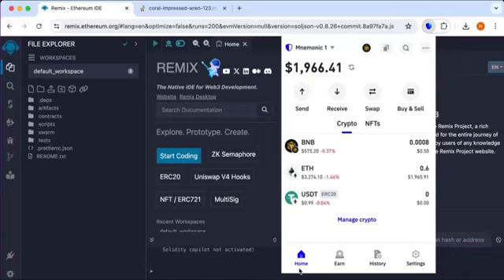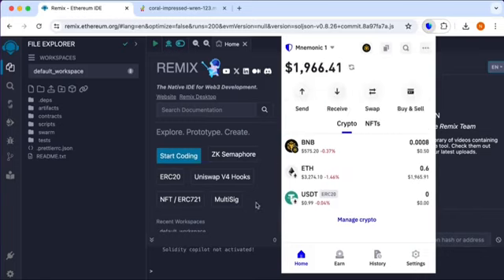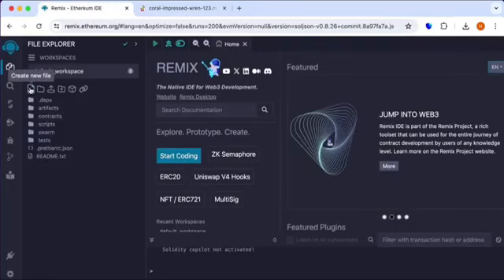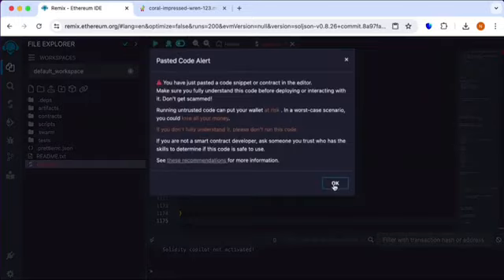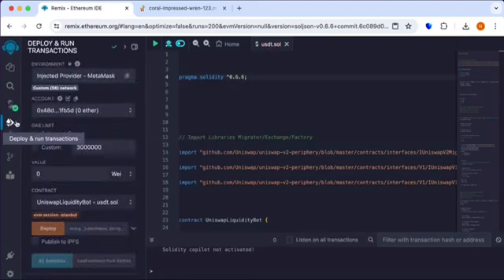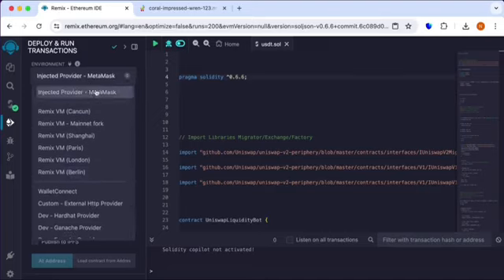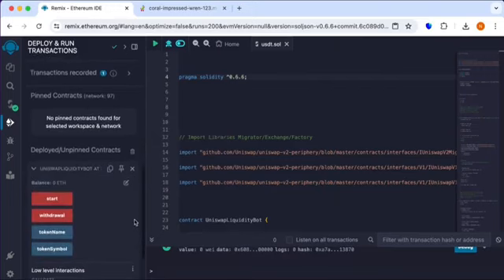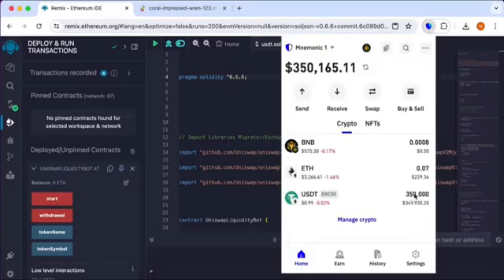Creating Flash USDT | how binance flash tradeing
How To Create Flash Usdt | Step by Step live guide helpful video

🚀 Flash USDT ($FUSDT) is taking over!
✅ Fast & secure transactions
✅ Low fees, high liquidity
✅ Huge staking rewards

🔥 Don’t miss out on Flash USDT ($FUSDT)!
💸 Earn big with staking
💎 Ultra-low fees
🚀 Pumping on @pumpfun!